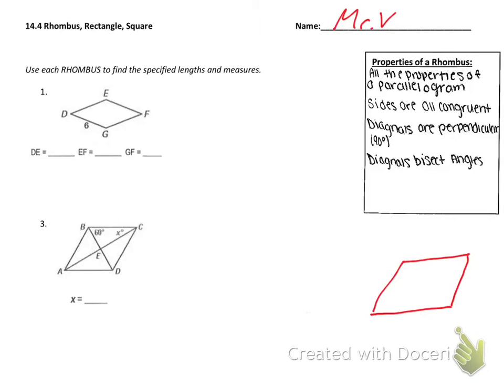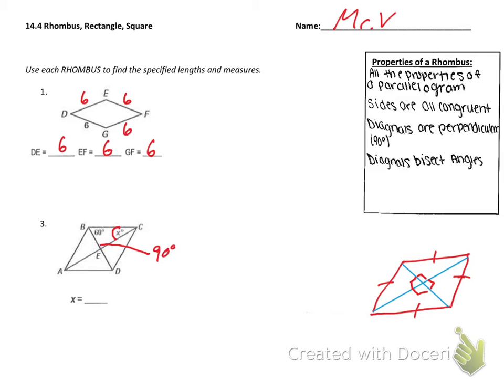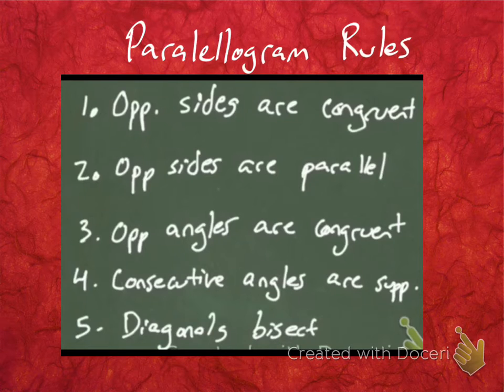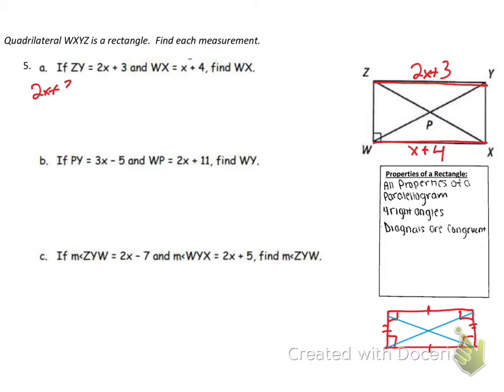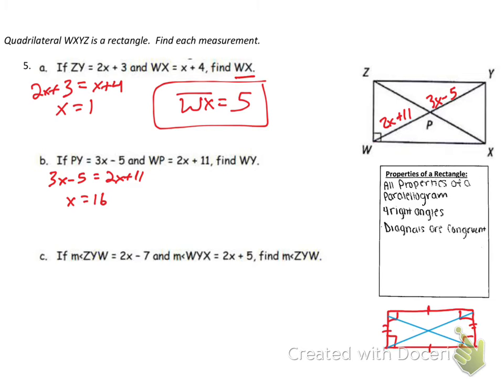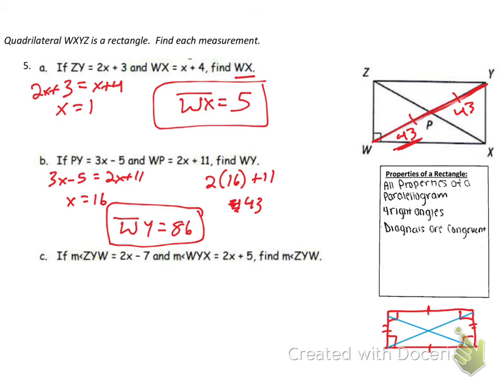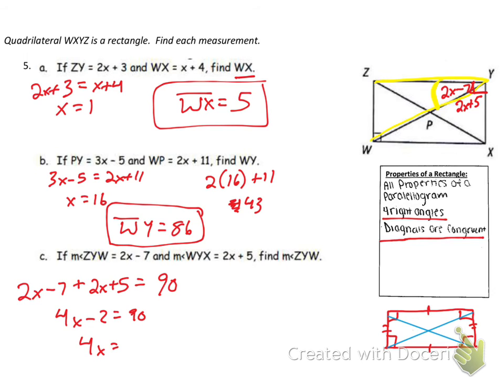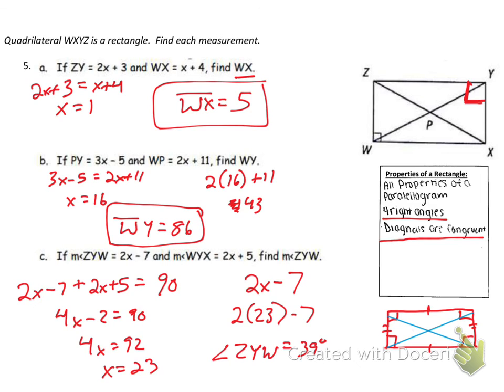14.4 guided practice